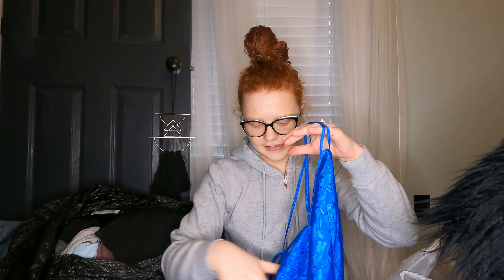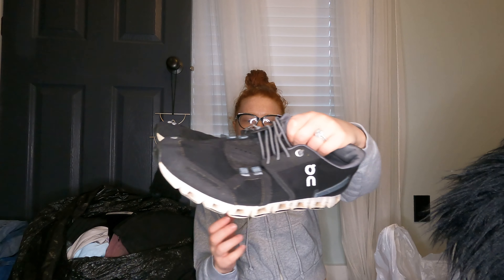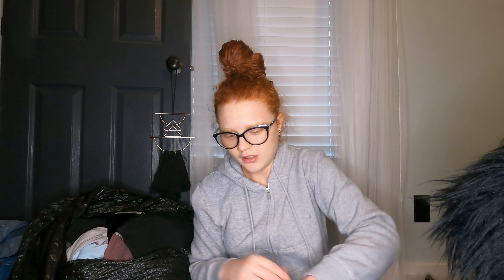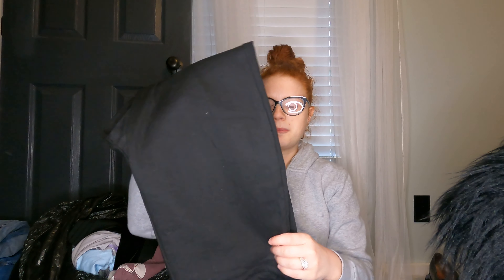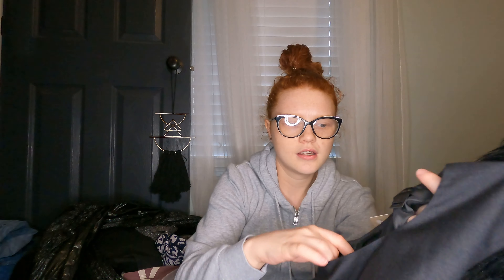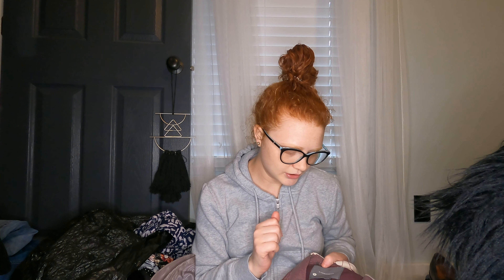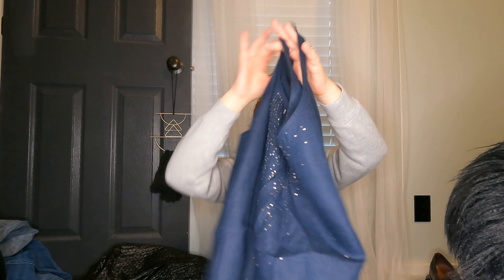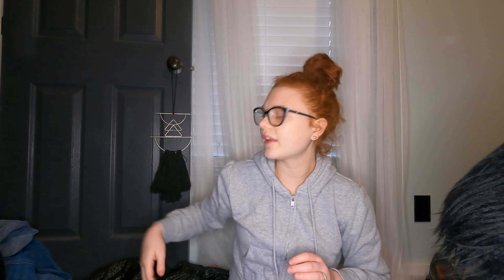She let me go through her garage! Garage Sale Haul & Thrift Haul! I got Jimmy Choo's!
Sign up for Mercari and get up to $30.

Get a $10 ThredUP credit on your first purchase using this